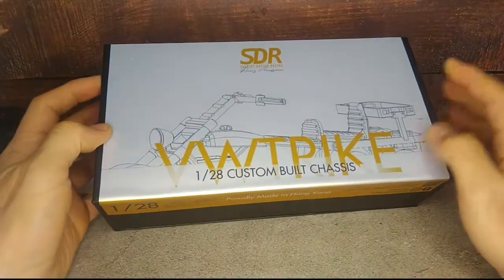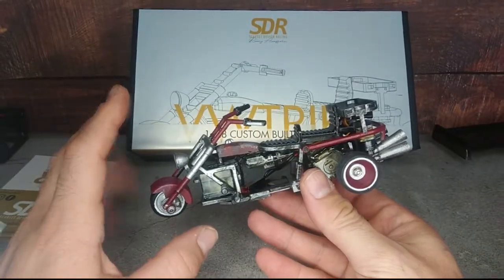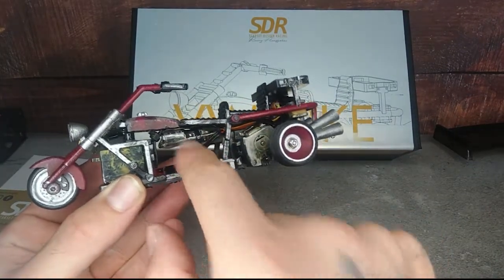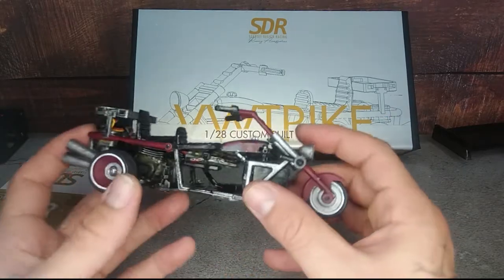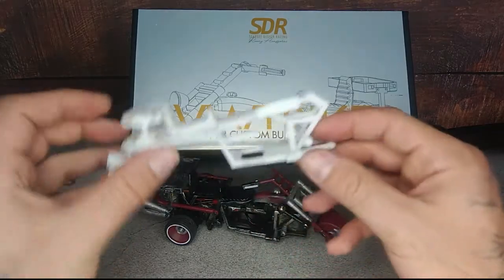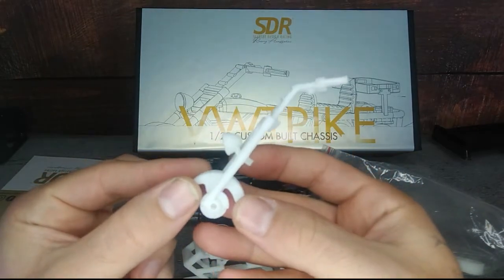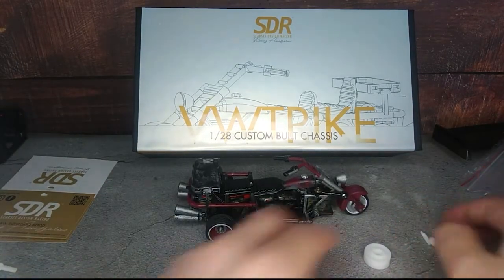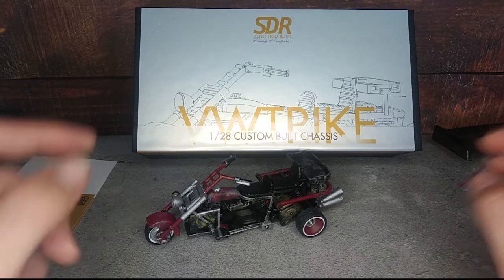SDR custom one off build : 1/28 VW Trike chassis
This is a custom build I have done for a VW based trike builder, based partly on my Classic Mini chassis and mostly custom designed to resemble the 1:1 custom build ! The trike is 100% functional!